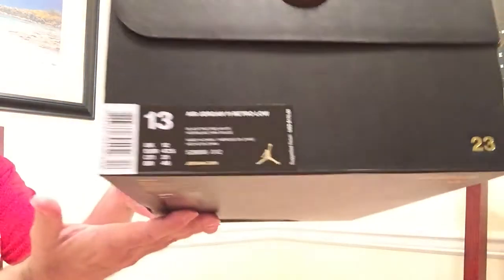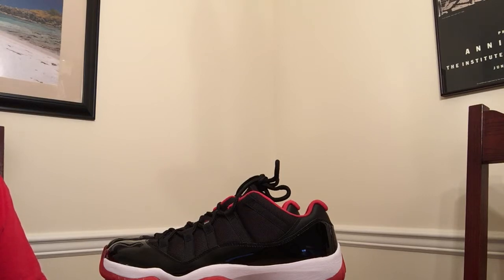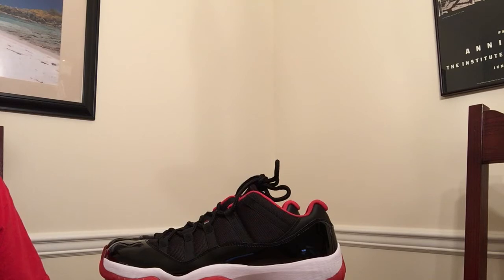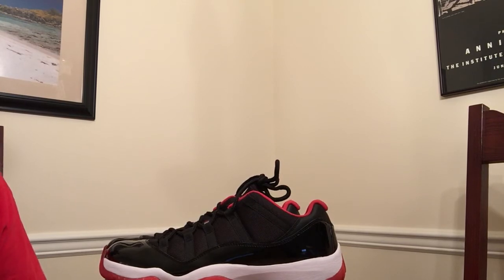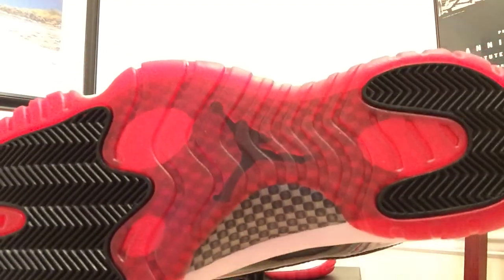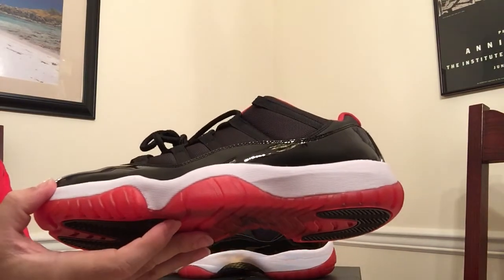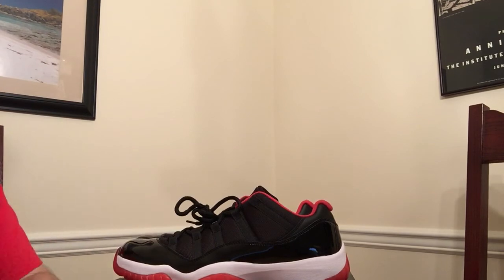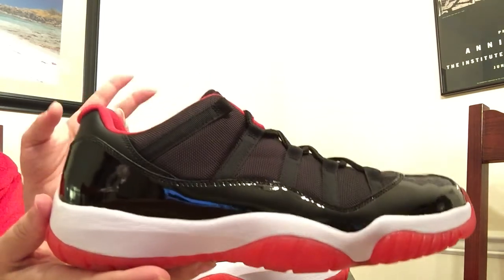Nike Air Jordan Retro 11 Low "Bred" Unboxing & Review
My latest pickup! Jordan Retro 11 Low "Bred".